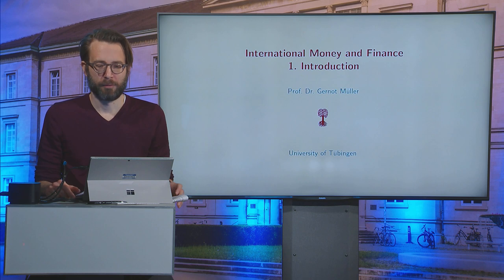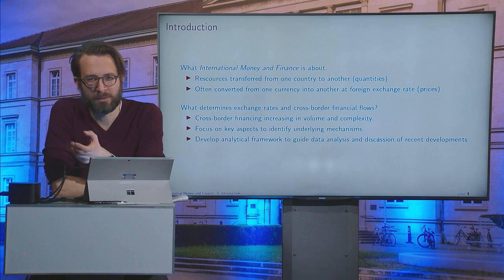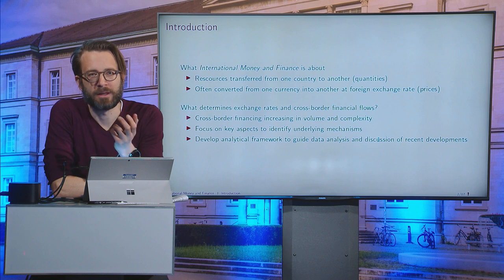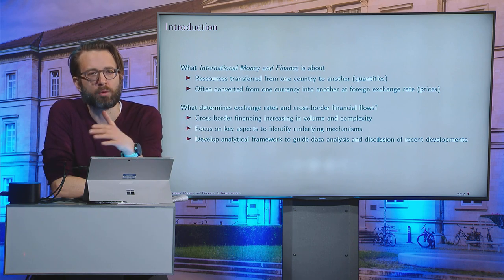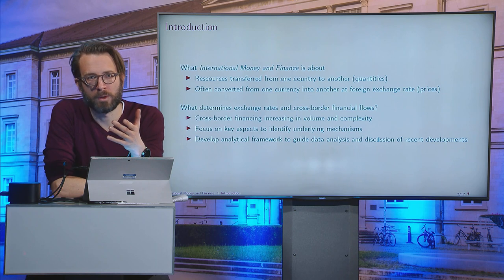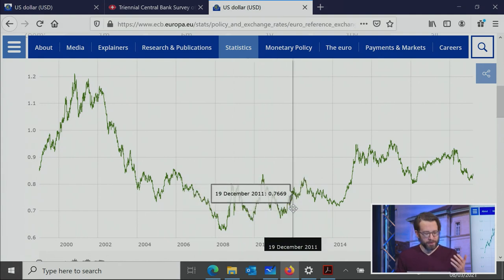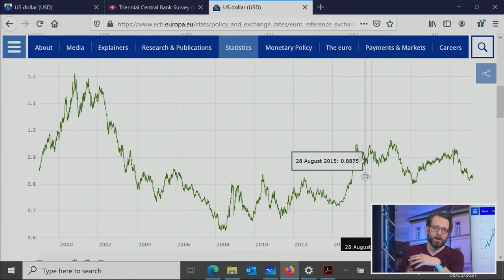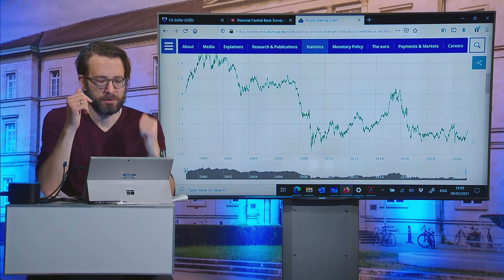Lecture 1 - International Money and Finance Summer Term 2021